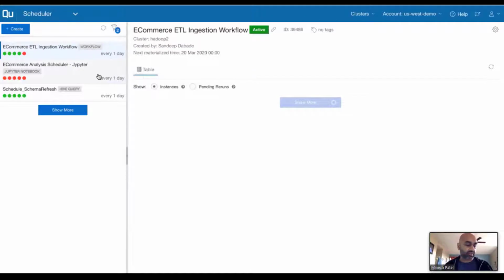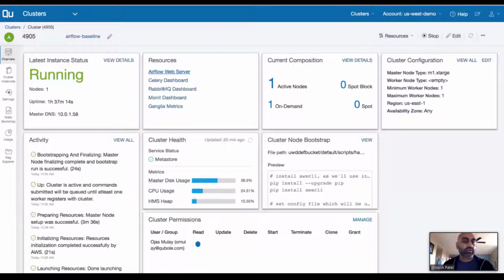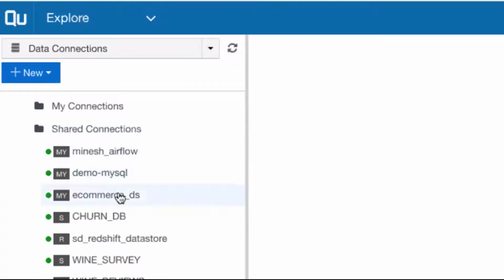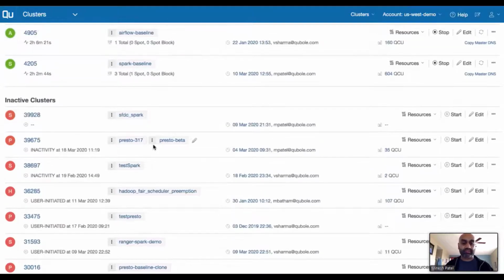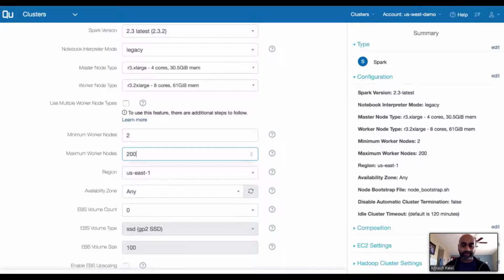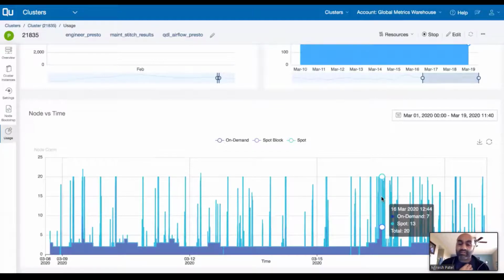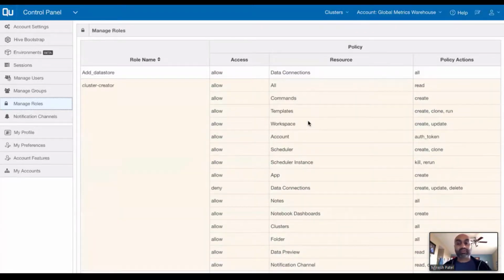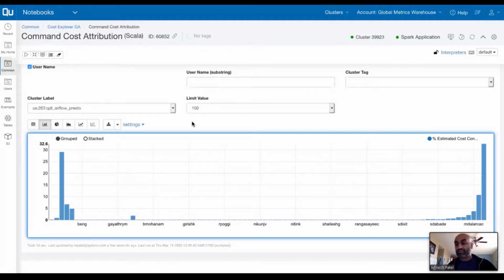Qubole On-Demand - Data Engineering Demo